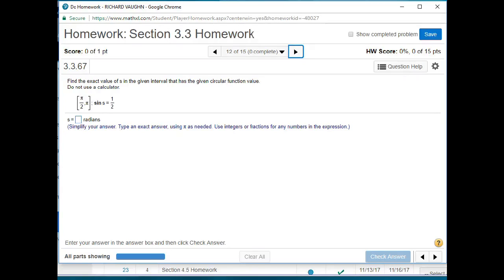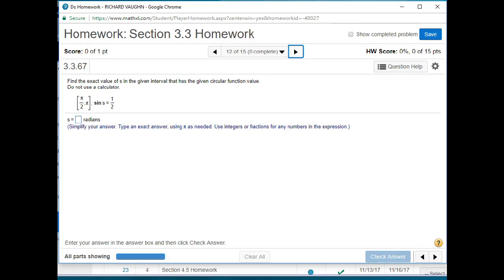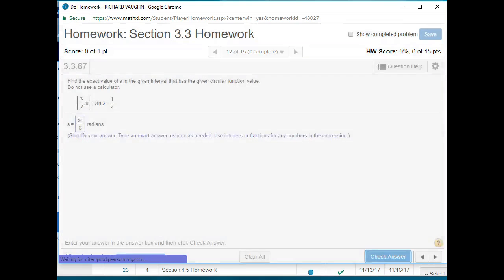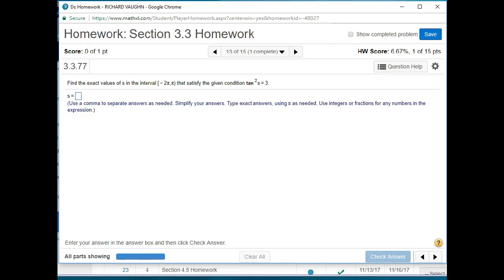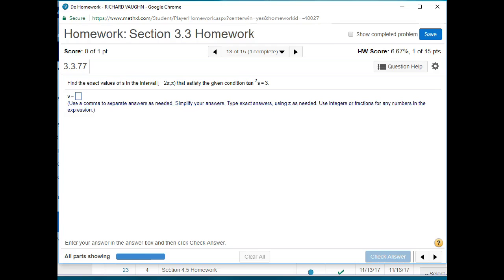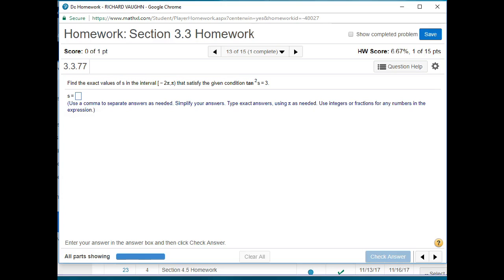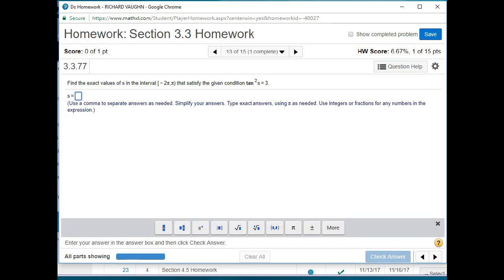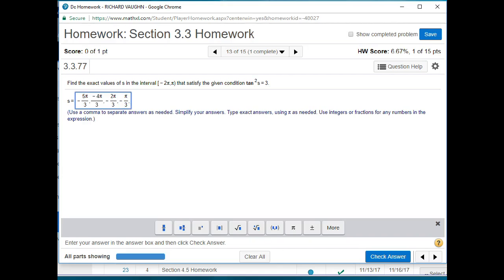Trig Section 3.3